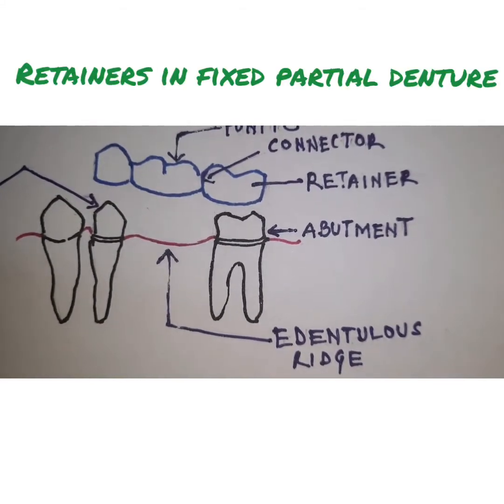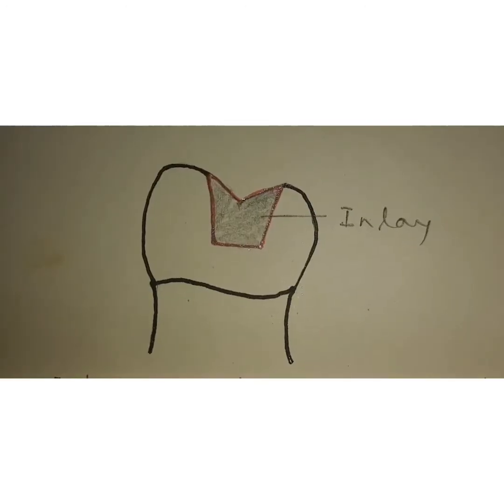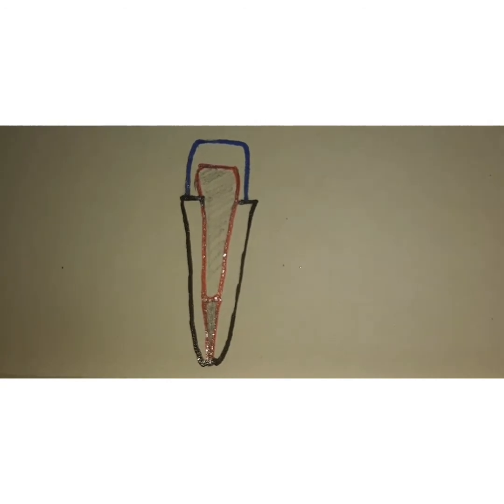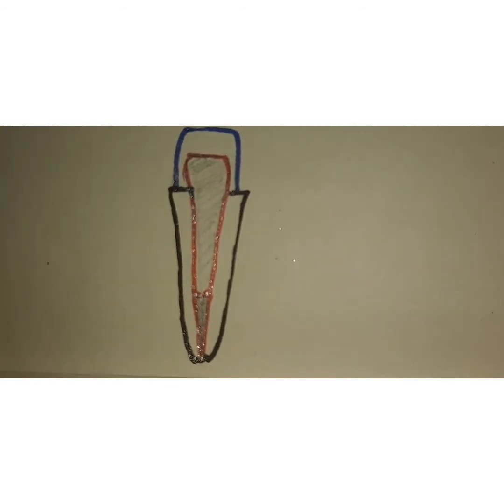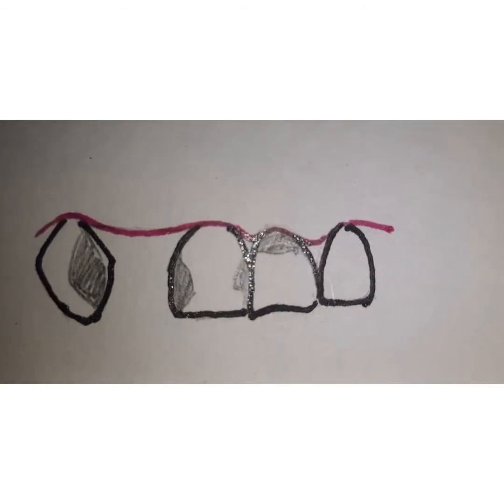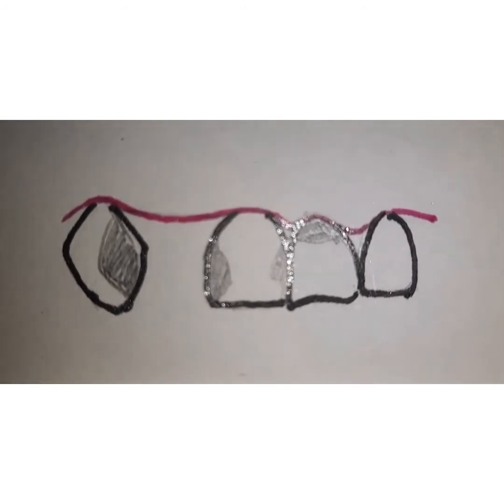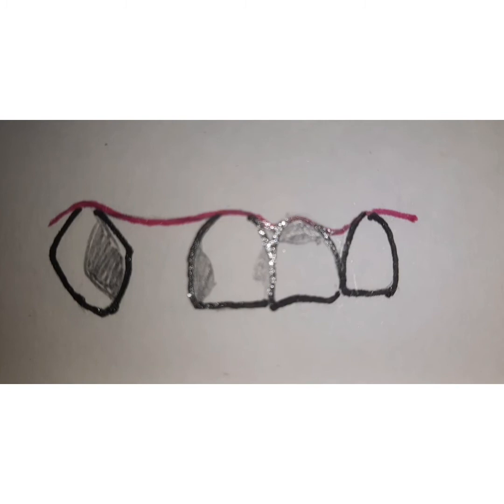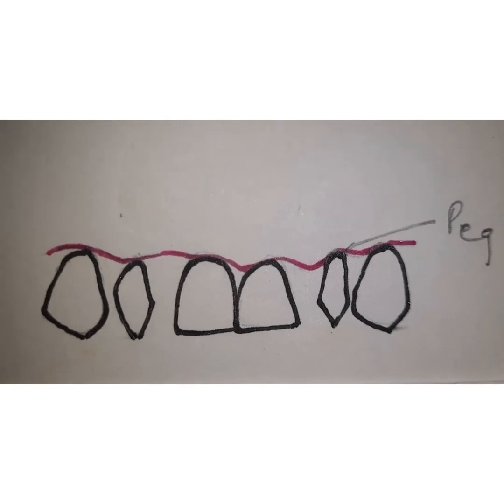Retainers in Fixed Dental Prosthesis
Retainers in FPD. Classification of retainers based on location and materials. Requirements for ideal retainers. Factors influencing selection of retainers.